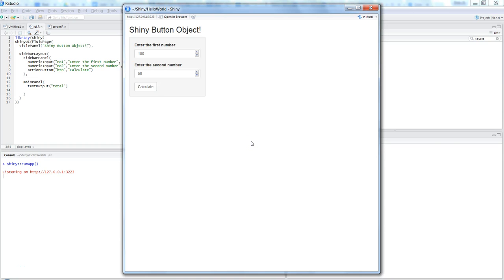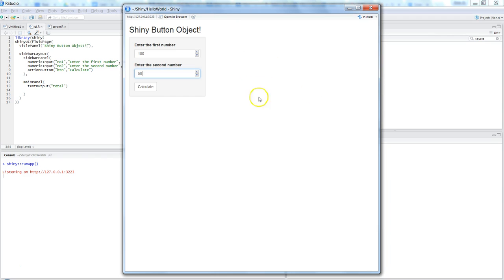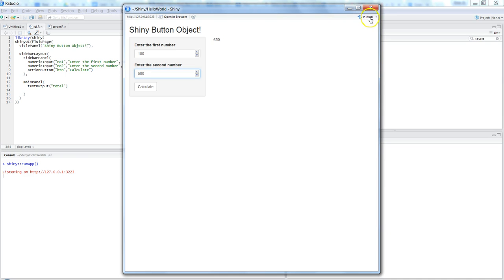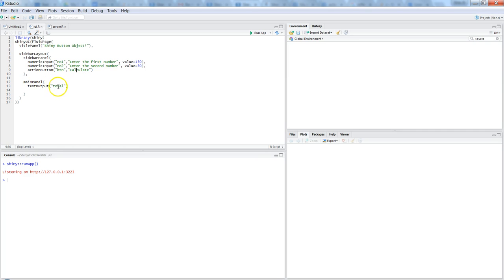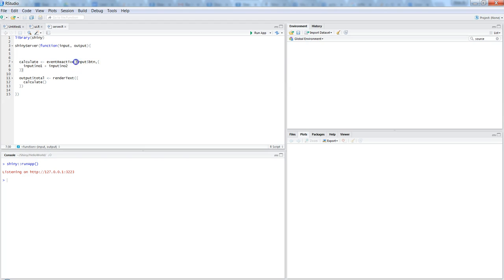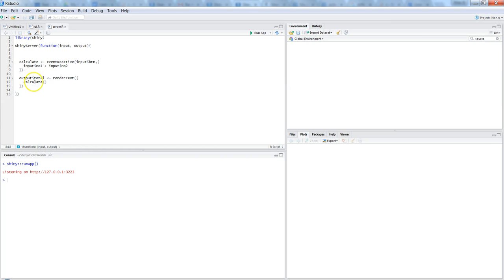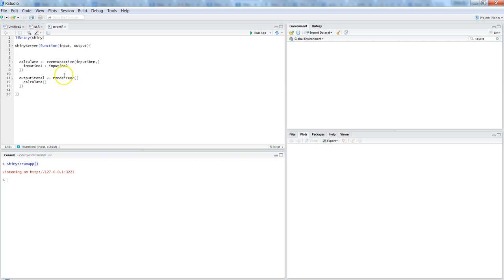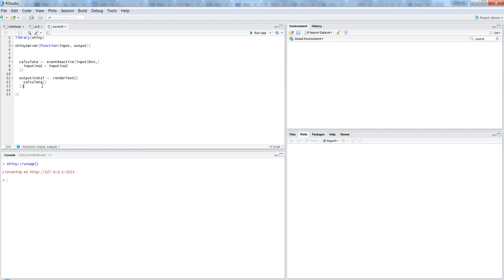R Programming Tutorail | Shiny Button Object with eventReactive || How to make shiny apps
In this video I’ve talked about Shiny button Object and its relevant properties. Compare to other shiny object, button object is different from other shiny object because for button object you would first like to receive multiple inputs from the users and then hit the button to do the calculation whereas most of the shiny object has reactive nature where they fire the event as soon as you select or change them.